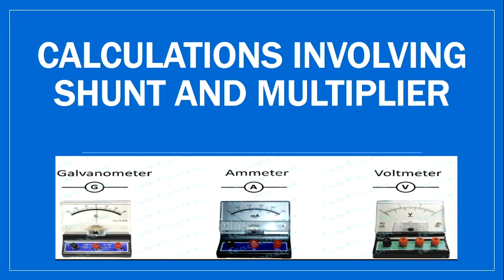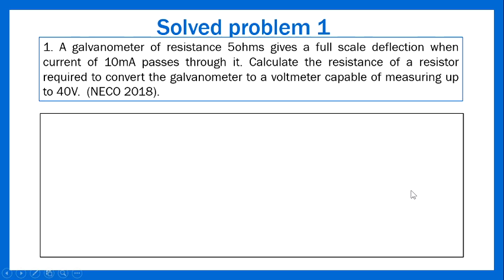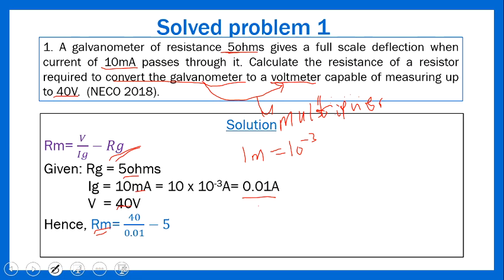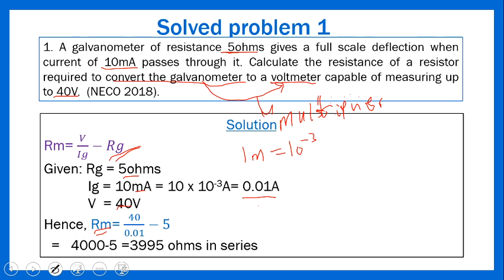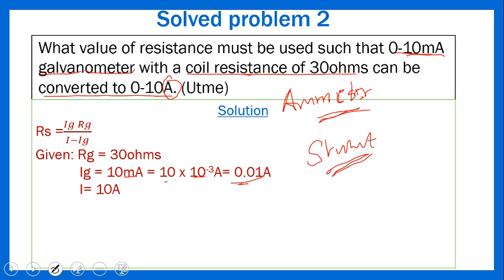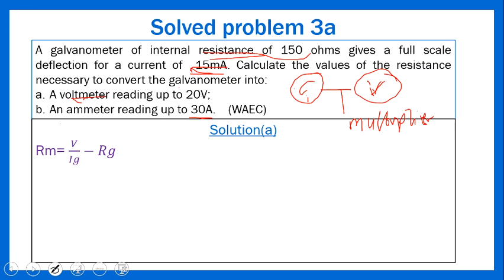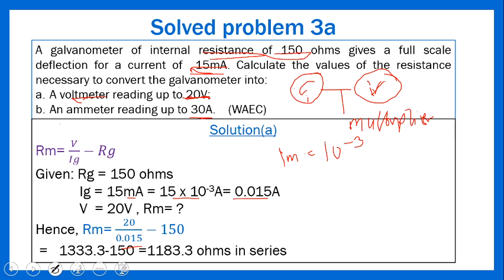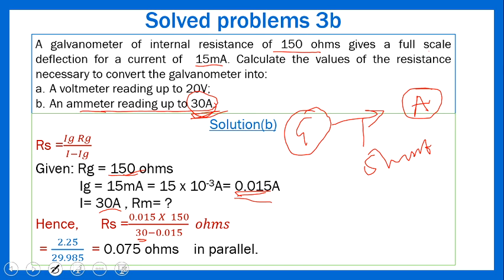Shunt and multiplier :Calculations involving shunt and Multiplier. Part 2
In this video, you will learn how to solve calculation problems on shunt and multiplier adapted from WAEC,NECO AND UTME past questions.